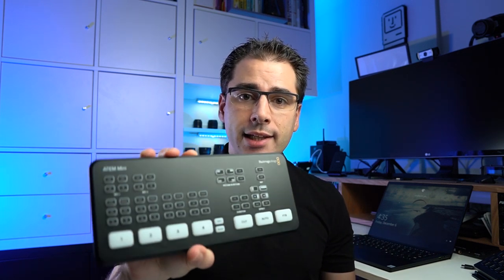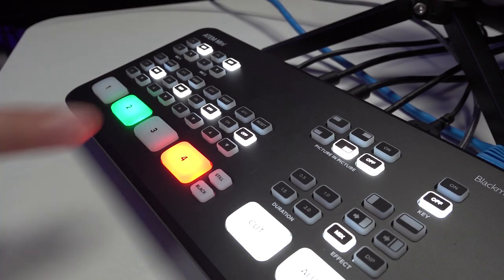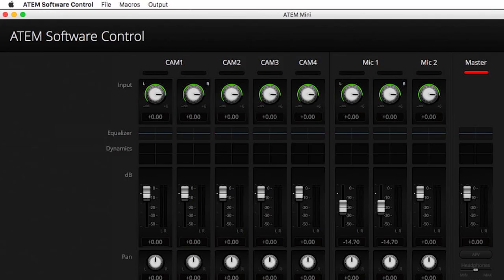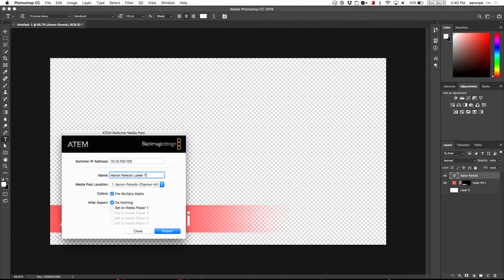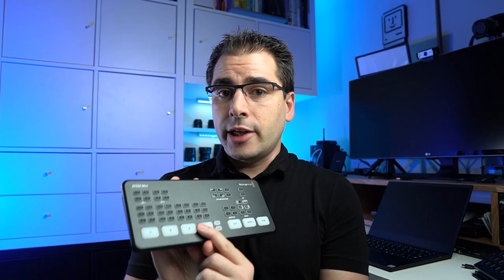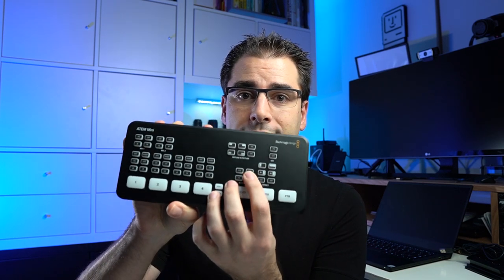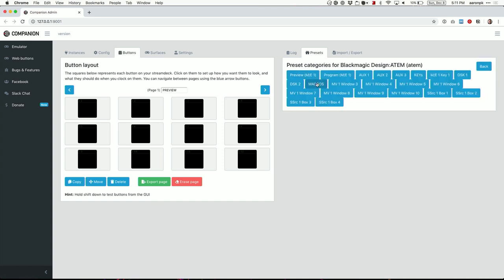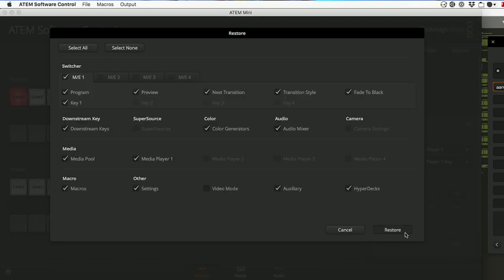How to unlock the secret PRO FEATURES on the Blackmagic ATEM Mini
The ATEM Mini is a powerful 4-input HDMI switcher, and comes with some amazing features usually reserved for more professional broadcast gear! Watch this video to learn how to unlock the pro broadcast features in the ATEM Mini!

TIMESTAMPS
0:00 Intro
1:06 Change into Program/Preview mode
1:41 Set HDMI output to Preview
2:25 Set your output format frame rate
2:48 Split stereo audio channels into separate mono tracks
3:14 Choose mic or line level for the audio inputs
3:21 Use the built in audio mixer to adjust the EQ or add a compressor
4:02 Load custom graphics
4:36 Overlay a corner bug or lower third
5:09 Use a separate control surface like the Elgato Stream Deck
7:08 Record a macro to automate switching
9:47 Edit and debug your macros with XML

Get the Blackmagic ATEM Mini!

My favorite HDMI recorder
Elgato Stream Deck

This video was filmed with:

Sony a6400
Sigma 16mm Lens
Lumix GH5S
Sony RX100 VII
Sony RX0 II
Big light
Portable LED Panels
Rode Wireless Go